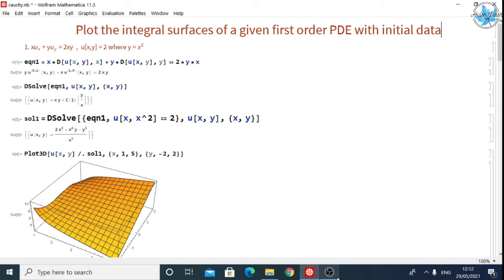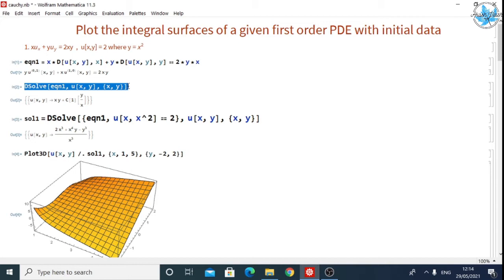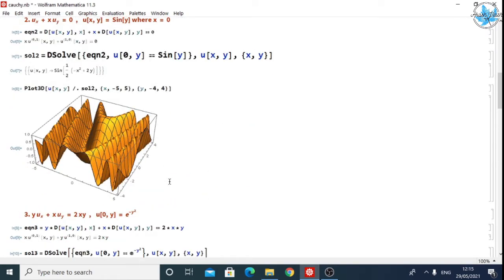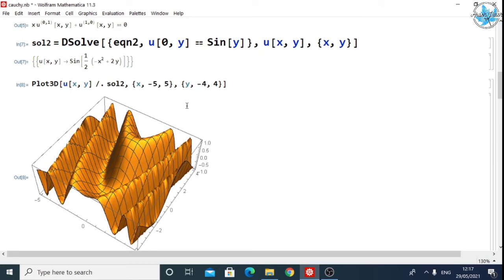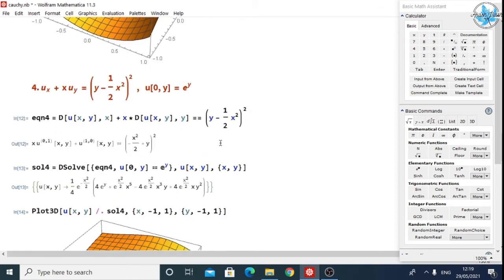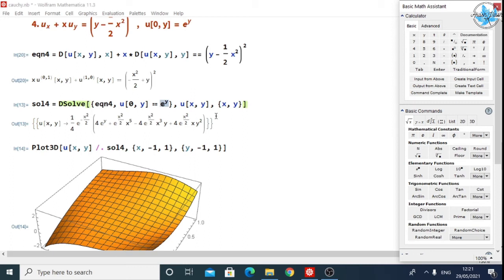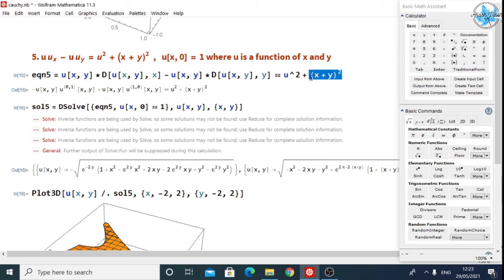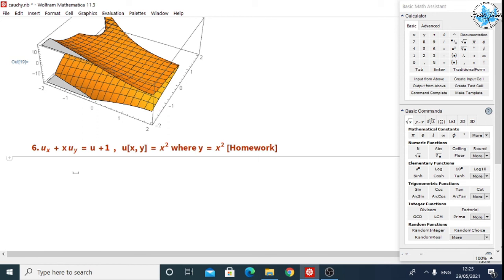Plot the Integral Surfaces of first order Partial Differential Equation | Wolfram Mathematica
Plot the Integral Surfaces of first order Partial Differential Equation With Initial data in Wolfram mathematica

Sem 4 practical
DU
Bsc.Mathematics(Hons.)